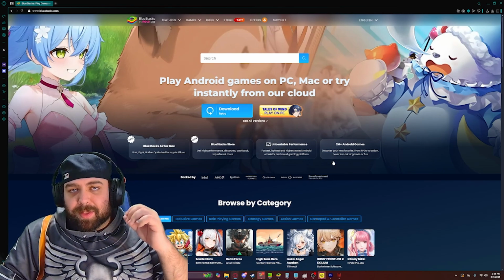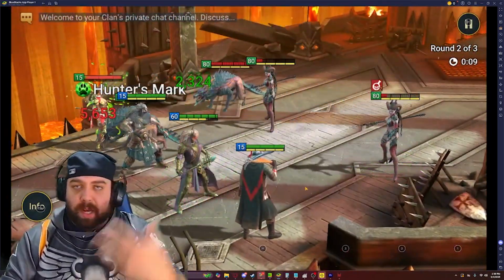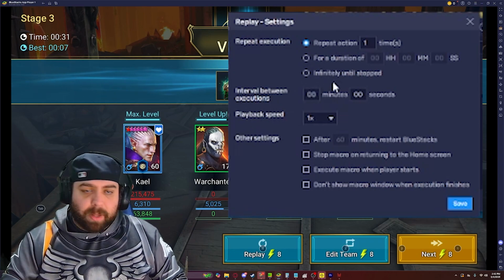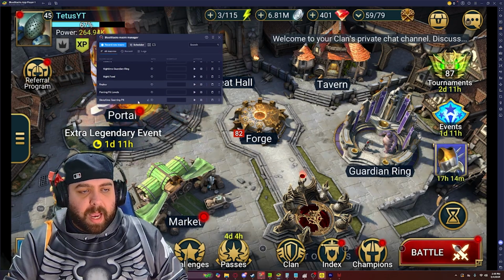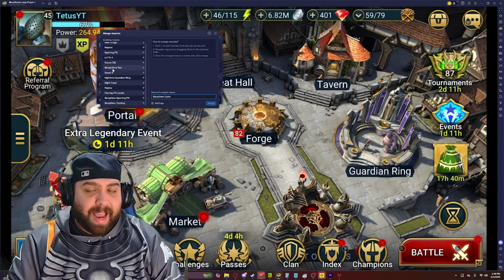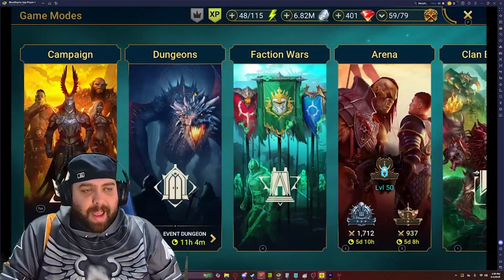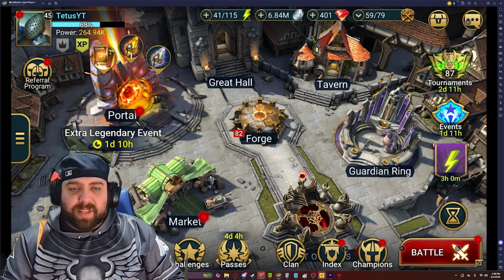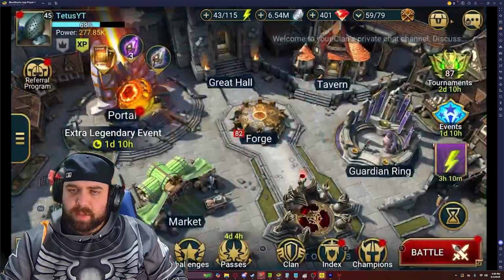THE GREATEST TOOL IN RAID! A FTP DREAM!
Hey guys in today's video we gonna talk about an app I love to use when playing raid; bluestacks! This app will help you maximize your efficiency so you can get the most gain on your account with less effort!